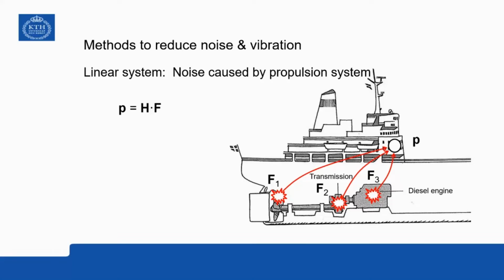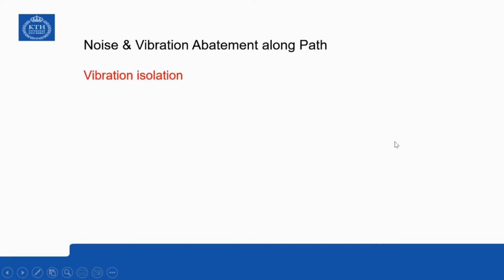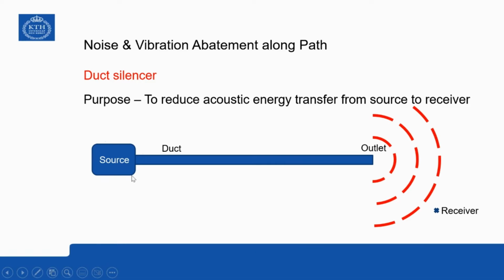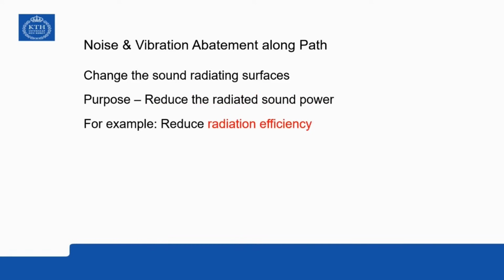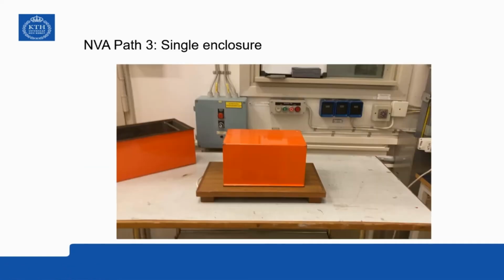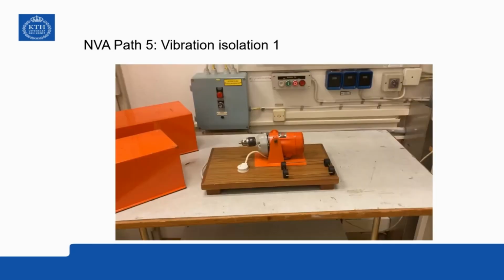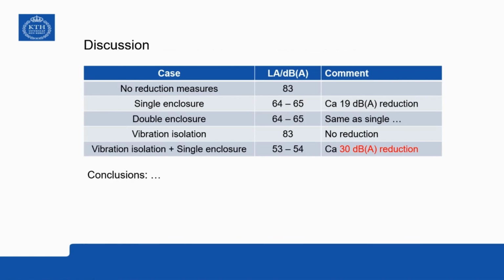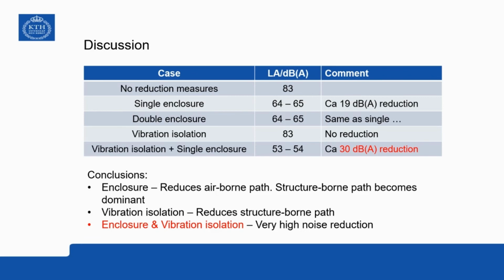Noise Reduction Along Transmission Path